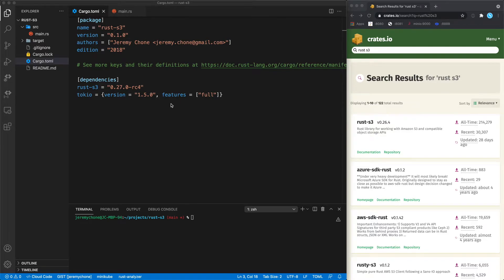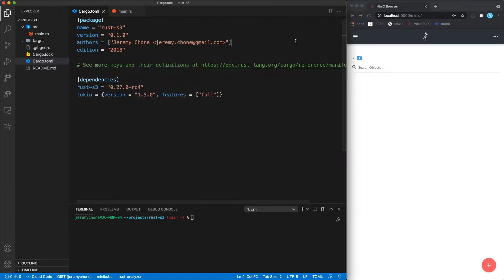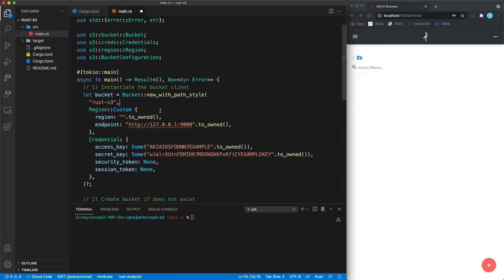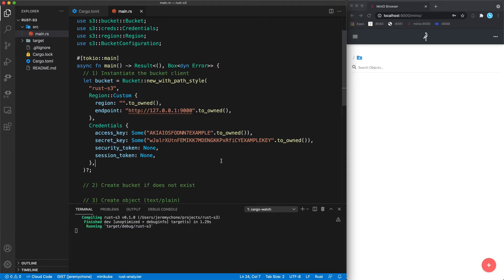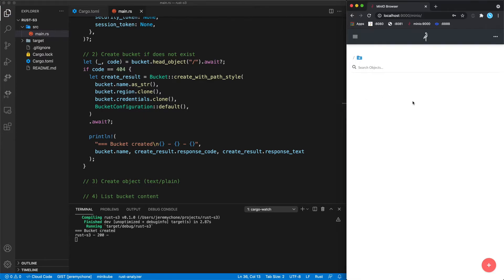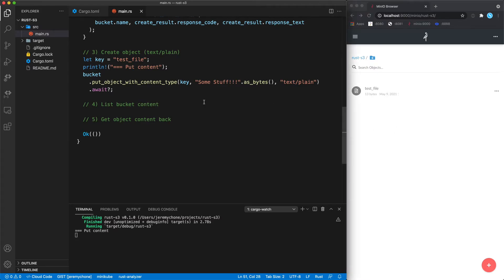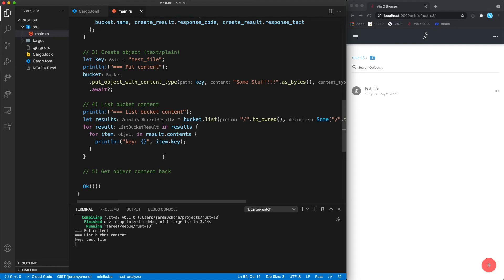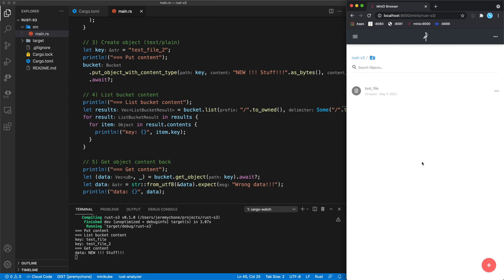Rust to AWS S3 / Minio - RustLang By Example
RustLang Quick walkthrough to access AWS S3 and compatible bucket stores (e.g., minio) via Rust.